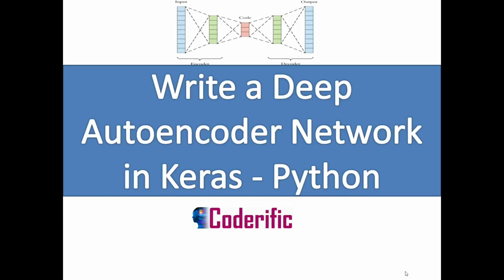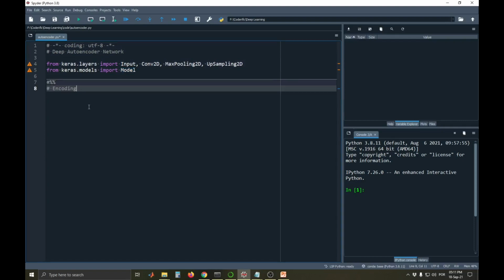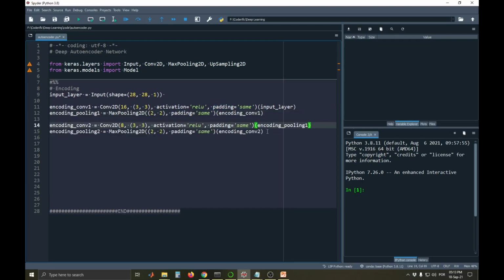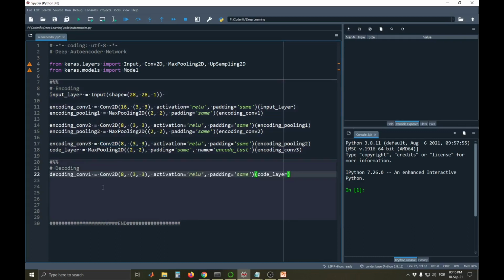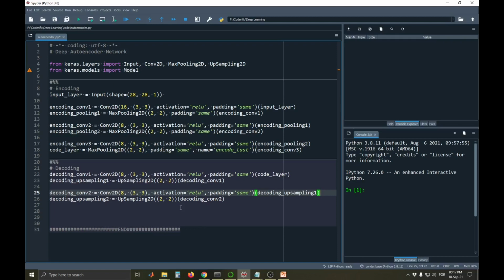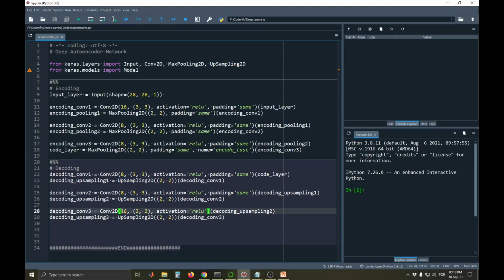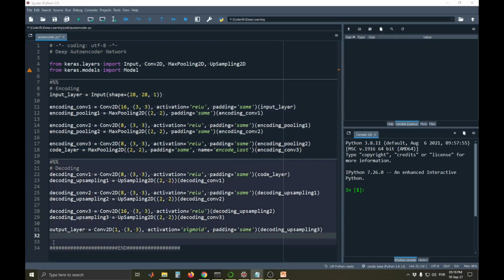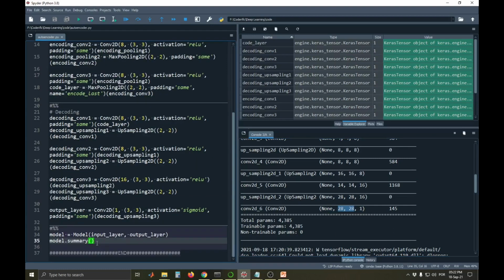Write a Deep Autoencoder Network in Keras - Python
In this video, you will learn how write a Deep Autoencoder Network in Keras using Python.